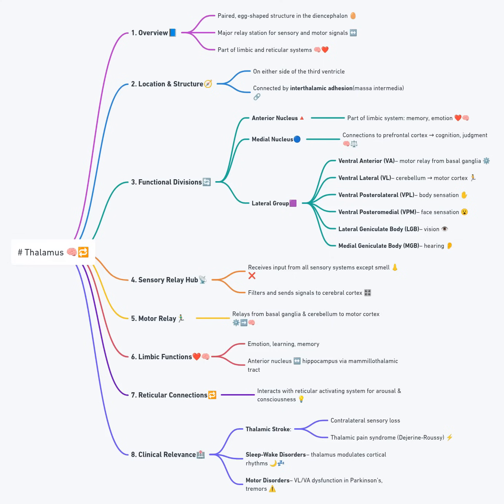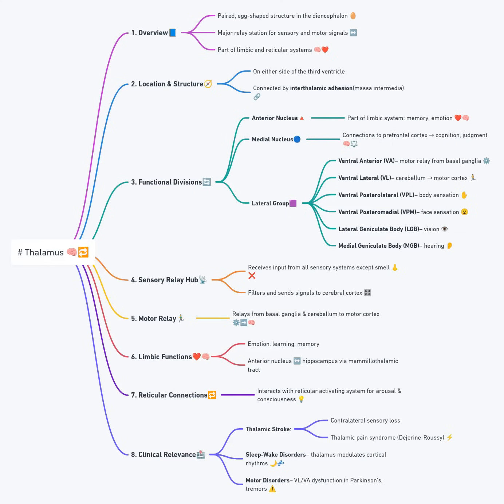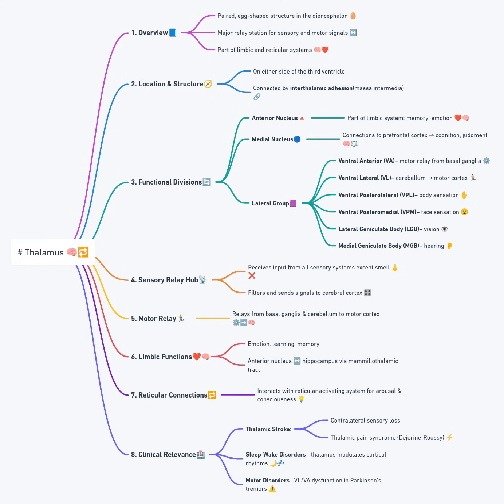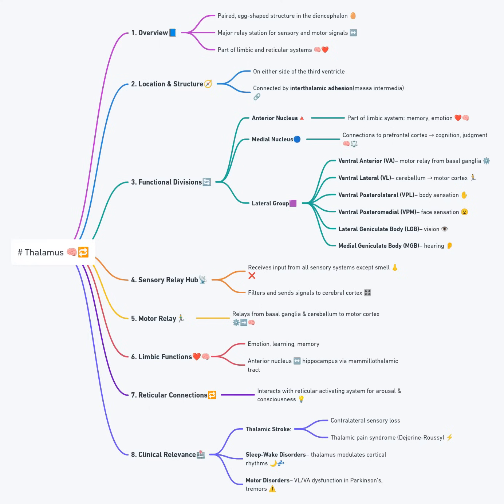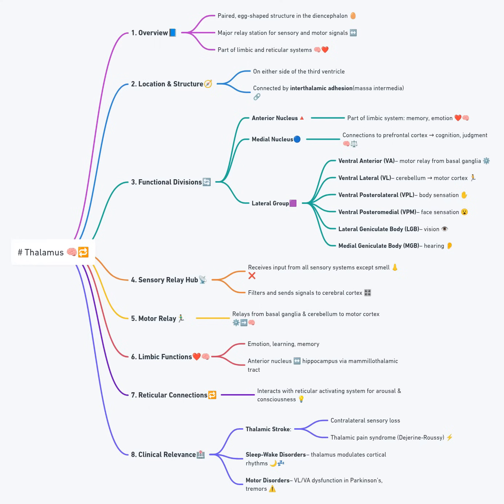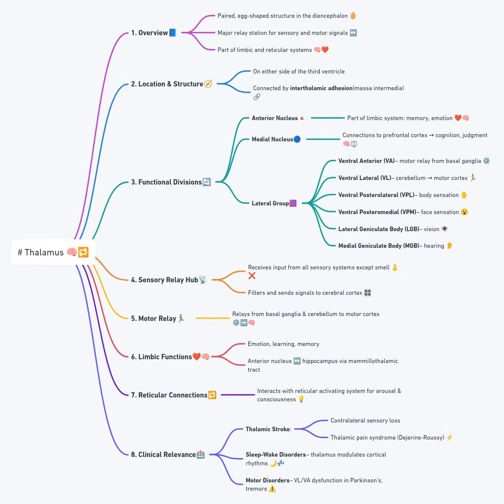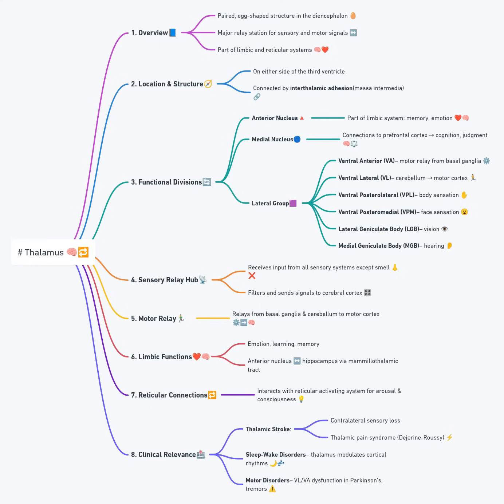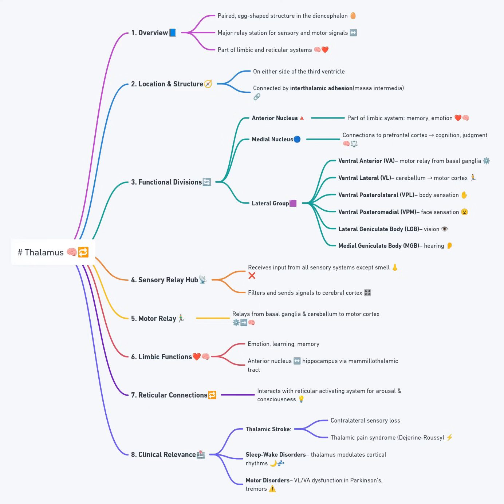Thalamus Explained: Nuclei, Functions & Clinical Syndromes | Ep 18: Neuroscience Series 🧠📡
In this session, we explore the thalamus, the central relay station of the brain. Learn about its nuclear groups, connections, and role in sensory integration and higher cortical functions.

🔍 Key Topics Covered:

* Anatomy & location of the thalamus
* Relay vs association nuclei
* Ventral posterior, anterior, lateral, medial geniculate & pulvinar nuclei
* Connections to sensory, motor, limbic, and associative cortices
* Role in pain, arousal, consciousness, memory & language
* Thalamic syndrome & clinical implications
* Mindmap + 3D models for clarity

🎯 Ideal for:

* MD, BSc, PA, and nursing students
* USMLE, PLAB, and OSCE prep
* Neurophysiology & neuroanatomy integration
* Revision & clinical correlation of CNS topics